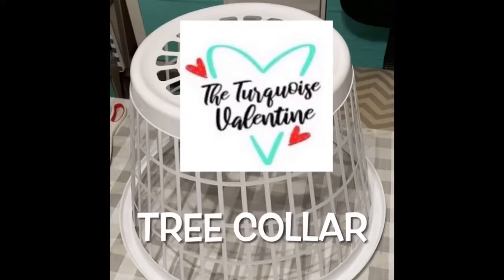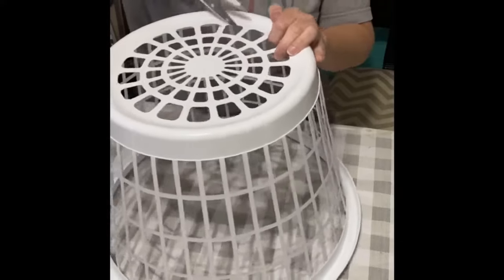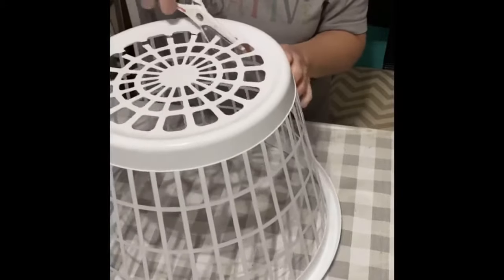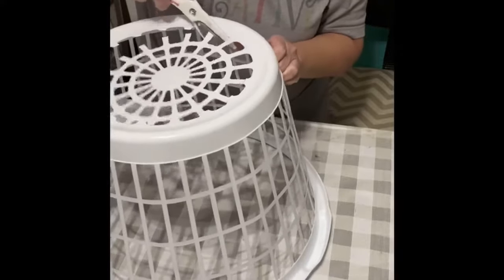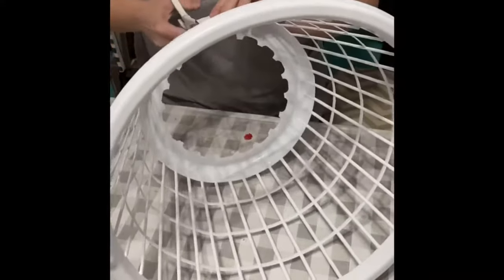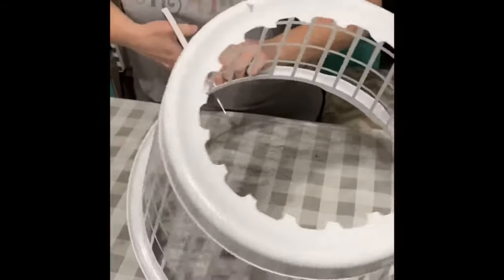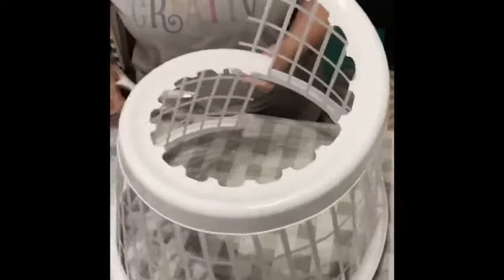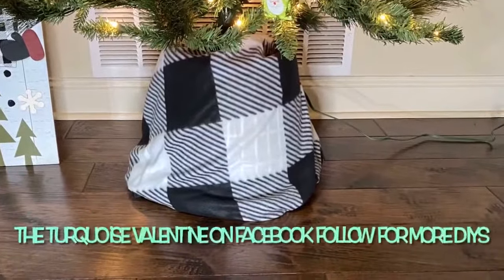Easy Christmas tree collar with dollar tree laudry basket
Tutorial on how to transform a dollar tree laundry basket into a cute Christmas tree collar